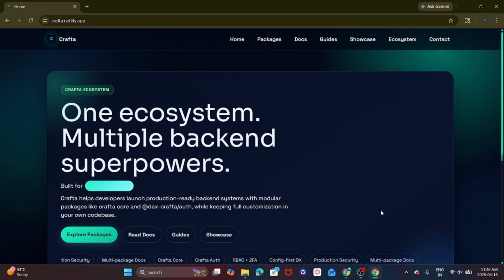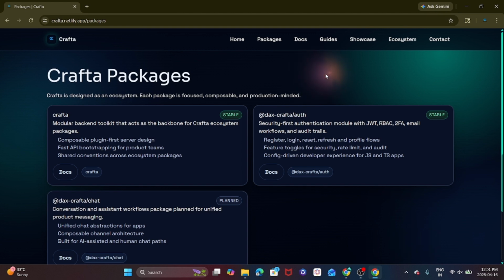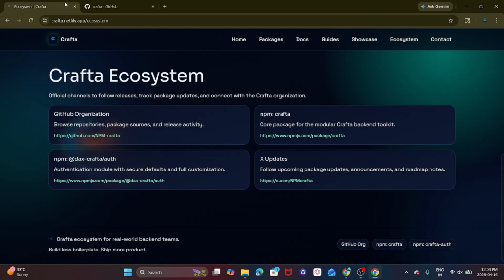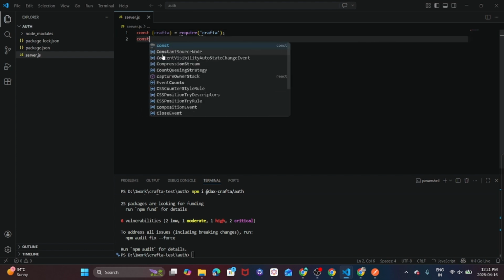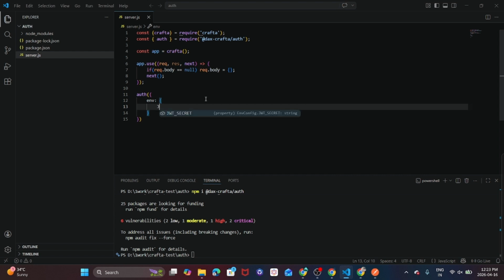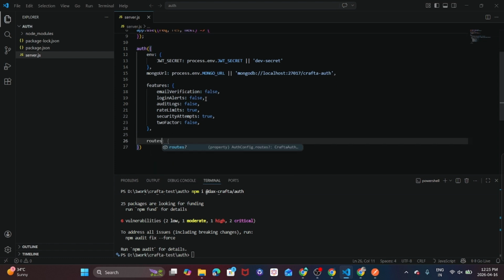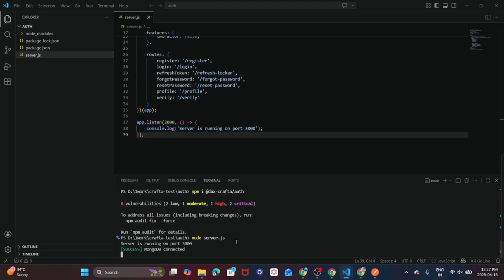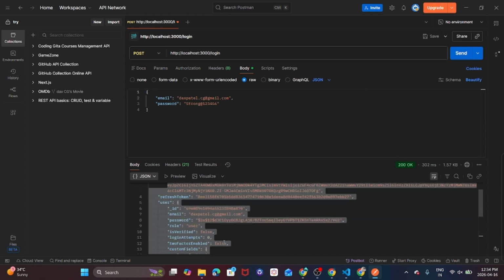This NPM Library Will Save You Hours (Crafta Explained)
Tired of rewriting the same backend code in every project?

In this video, I introduce Crafta — a modular NPM library designed to eliminate repetitive backend development and help you build faster.

Instead of writing authentication and core logic from scratch every time, Crafta allows you to reuse and manage common backend functionalities efficiently.

🚀 What you’ll learn:

* What Crafta is and why it exists
* How to install Crafta
* How its modular system works
* Quick demo with API testing

📦 Install:
npm i crafta
npm i @dax-crafta/auth

This is just the beginning — more deep dives and real project builds coming soon.